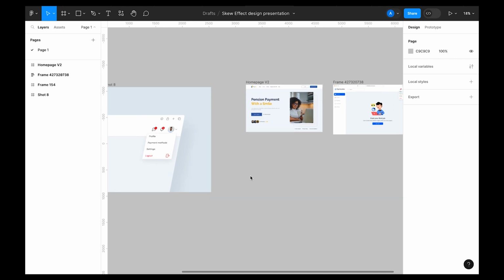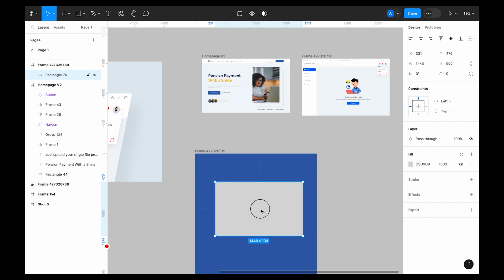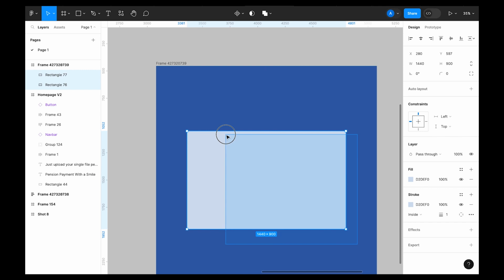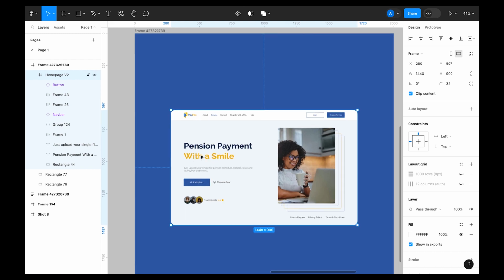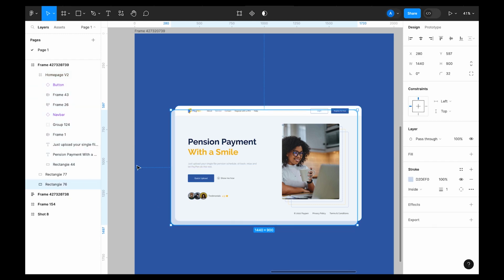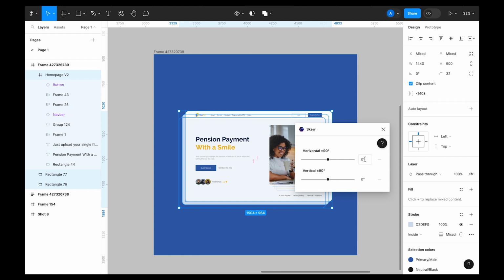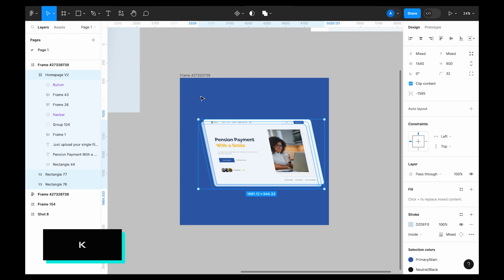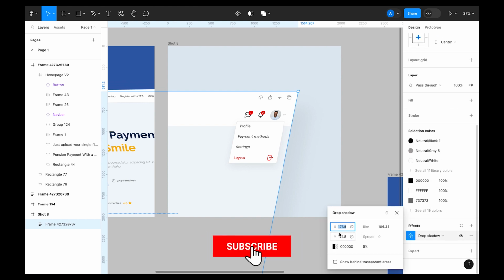Skew Effect | How to present design in Figma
Skew Effect | How to present design on Figma

Present your designs the right way on Figma; a bad presentation would ruin your design